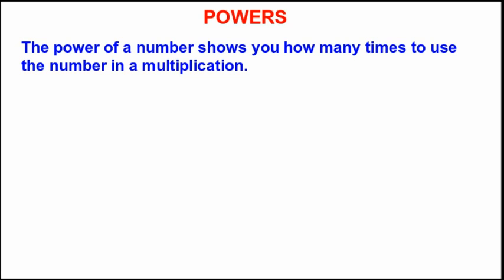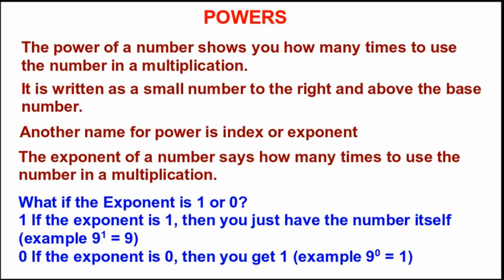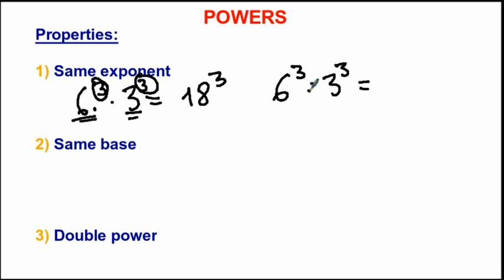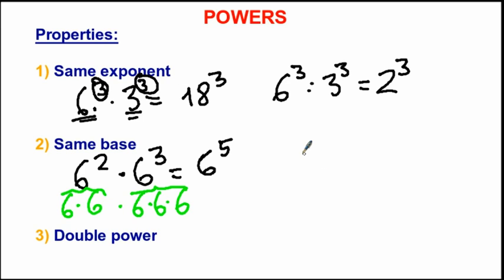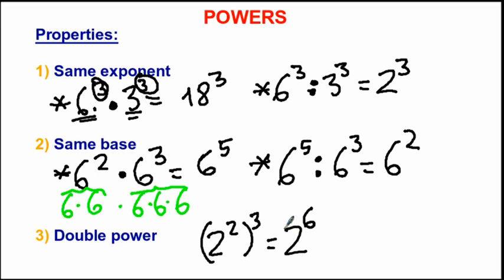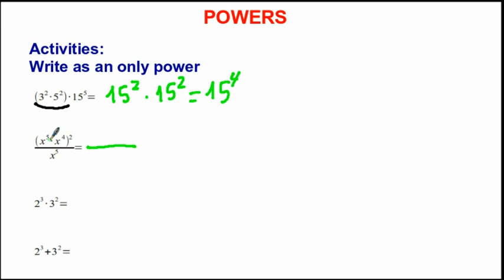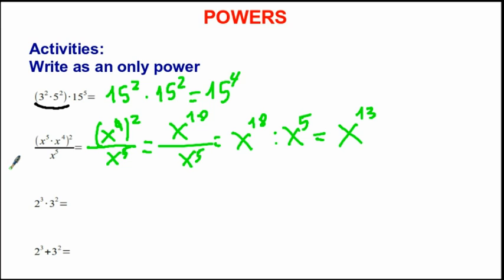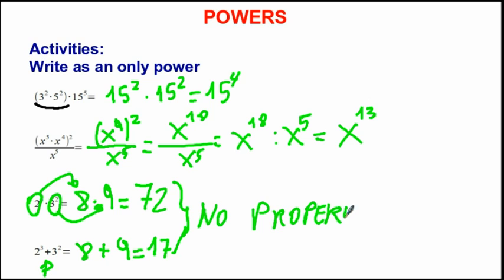Powers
Properties and operations with powers (same and different base or exponent)